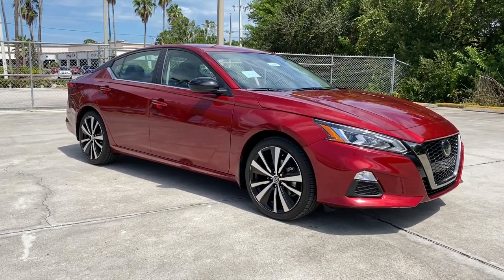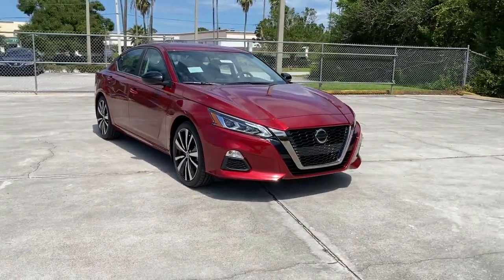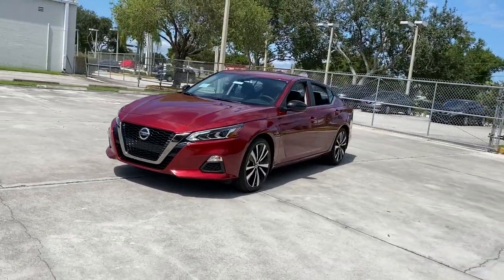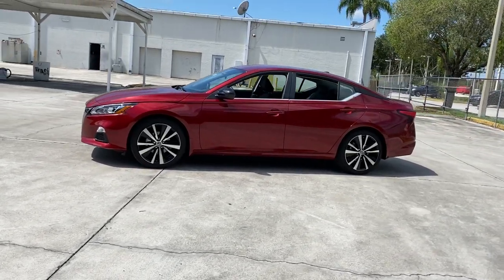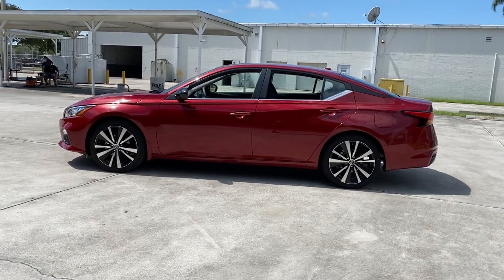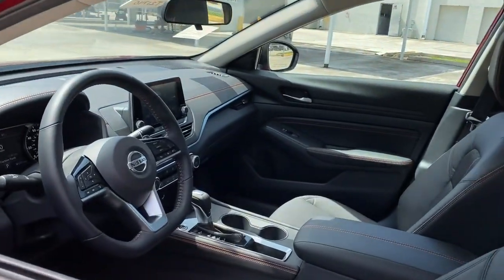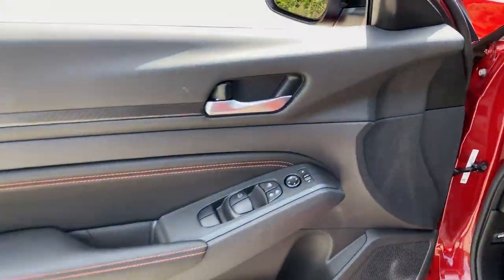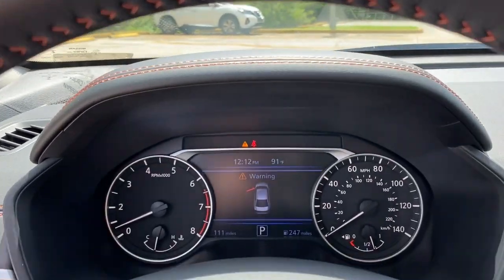2021 Nissan Altima Vero Beach, Fort Pierce, Sebastian, St. Lucie Melbourne, FL T21740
Scarlet Ember Tintcoat New 2021 Nissan Altima available at Sutherlin Nissan Vero Beach. Servicing the Fort Pierce, Sebastian, St. Lucie, and Melbourne Florida area.
2021 Nissan Altima 2.5 SR - Stock#: T21740 - VIN#: 1N4BL4CV6MN401792

[B10] BODY-COLORED SPLASH GUARDS SPORT SPORT SEAT TRIM -inc: unique color stitching [L93] SR FLOOR MATS/TRUNK MAT/HIDEAWAY NETS -inc: dual trunk hooks [B93] CHROME BUMPER PROTECTOR [G01] MID-YEAR CHANGE [M92] TRUNK ORGANIZER TRAY -inc: first aid kit and emergency road kit SCARLET EMBER TINTCOAT Front Wheel Drive Power Steering ABS 4-Wheel Disc Brakes Brake Assist Aluminum Wheels Tires - Front Performance Tires - Rear Performance Temporary Spare Tire Power Mirror(s) Rear Defrost Intermittent Wipers Variable Speed Intermittent Wipers Automatic Highbeams Daytime Running Lights Automatic Headlights LED Headlights AM/FM Stereo Satellite Radio MP3 Player Bluetooth Connection Auxiliary Audio Input Smart Device Integration Requires Subscription Steering Wheel Audio Controls Power Driver Seat Bucket Seats Pass-Through Rear Seat Rear Bench Seat Adjustable Steering Wheel Trip Computer Power Windows Leather Steering Wheel Keyless Entry Power Door Locks Keyless Start Keyless Entry Power Door Locks Remote Trunk Release Cruise Control A/C Cloth Seats Vinyl Seats Driver Vanity Mirror Passenger Vanity Mirror Driver Illuminated Vanity Mirror Passenger Illuminated Visor Mirror Remote Engine Start Keyless Start Power Windows Power Door Locks Trip Computer Security System Engine Immobilizer Traction Control Stability Control Traction Control Front Side Air Bag Front Collision Mitigation Driver Monitoring Rear Parking Aid Blind Spot Monitor Lane Departure Warning Rear Collision Mitigation Tire Pressure Monitor Driver Air Bag Passenger Air Bag Front Head Air Bag Rear Head Air Bag Passenger Air Bag Sensor Front Side Air Bag Rear Side Air Bag Knee Air Bag Child Safety Locks Back-Up Camera